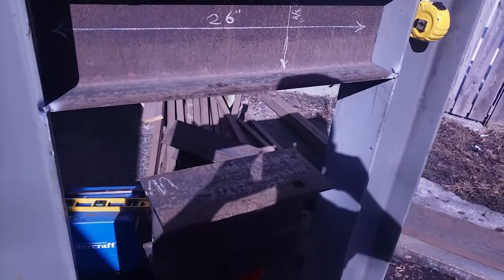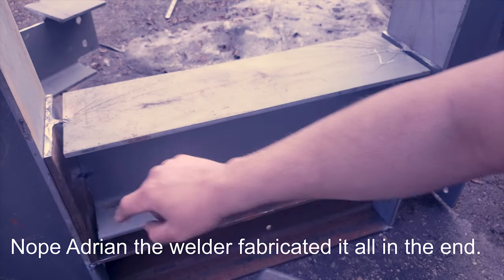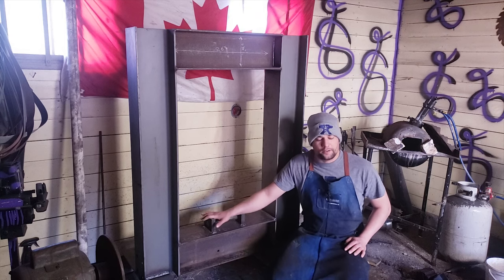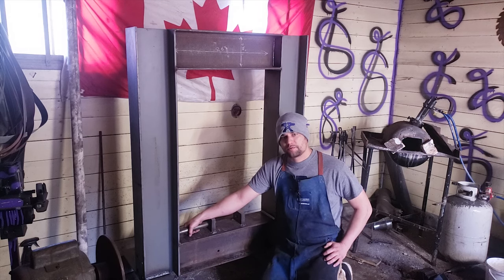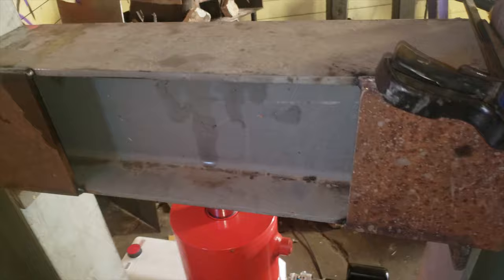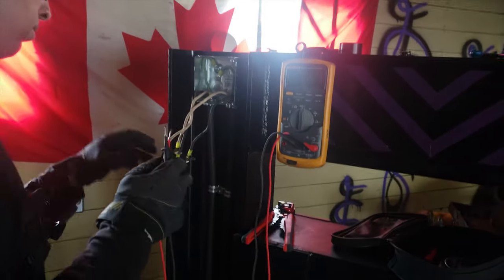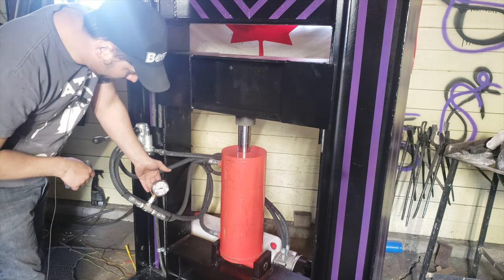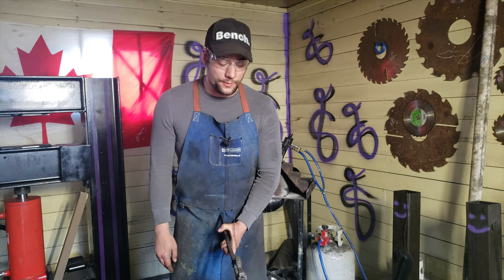Building my 50 Ton Forge Press from start to finish!!!(43ish)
After all the math it equaled out to almost 43 tons with the 3hp motor.

Frame material was 8" structural beam.
all measurements were mentioned in the video.

Hoses are each 4' long, diameter and fittings were chosen by the nice people at Princess auto and assembled there too.